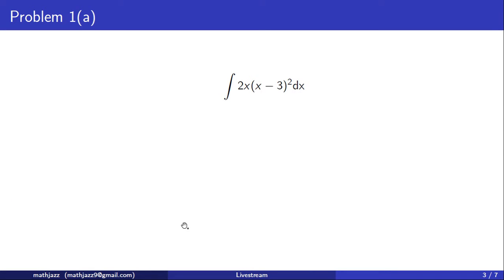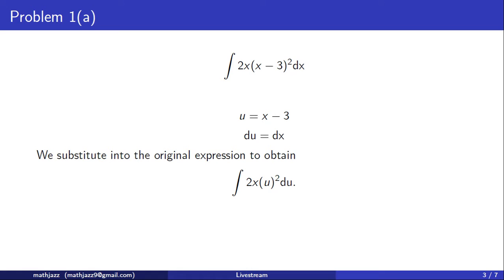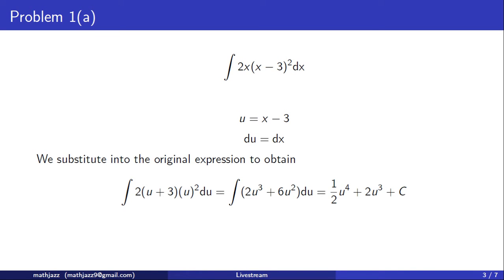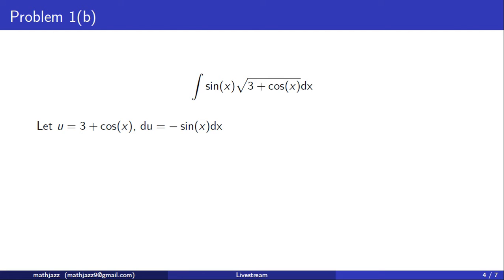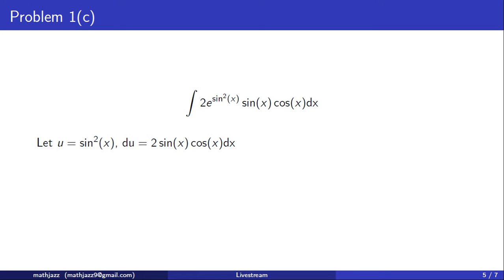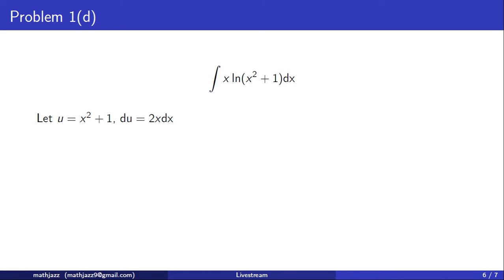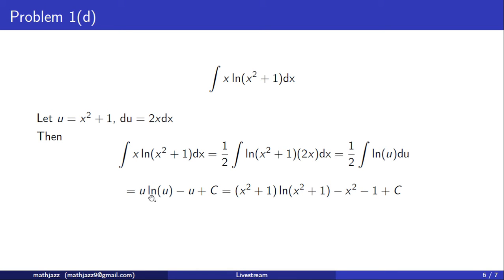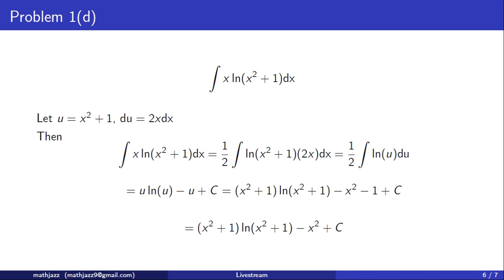Calculus Livestream Jan 16 2017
After the livestream email questions to me at The questions will be answered in the weekly Stellaris livestream on Sunday night.